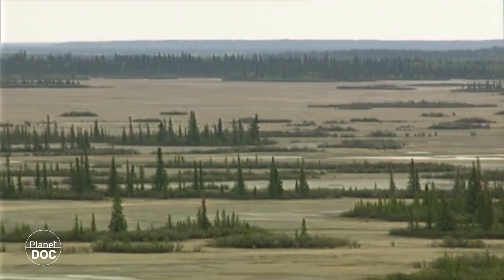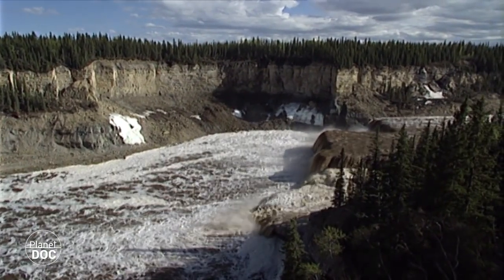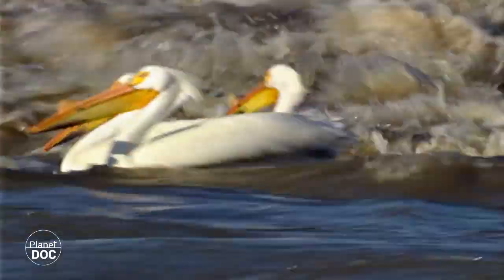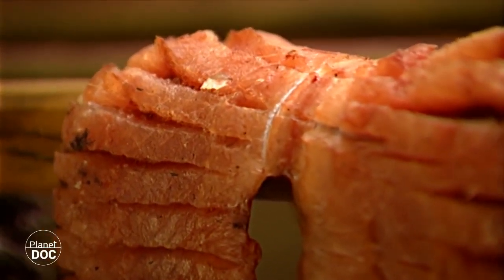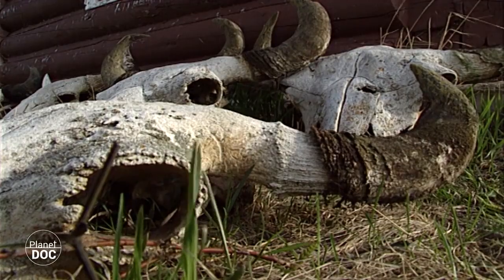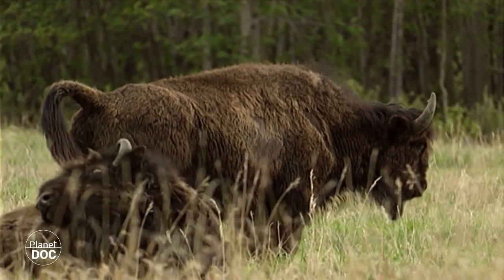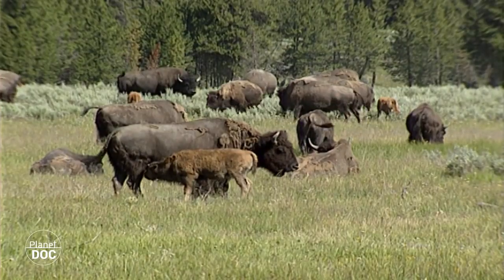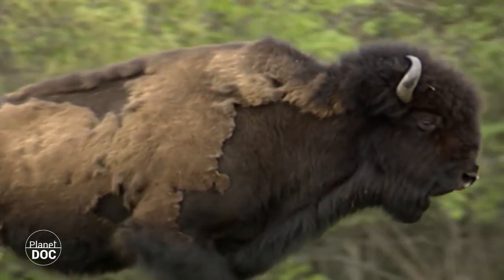Wood Buffalo y el bisonte americano: conoce este lugar y un animal increíble (DOCUMENTAL COMPLETO)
Casi 45.000 kilómetros cuadrados recorren la extensión del parque nacional Wood Buffalo, el lugar en el que vive el Wood Buffalo, conocido como el bisonte americano. Dentro de las 47 especies de mamíferos que viven allí, esta es la más conocida y la que nombre al lugar. Un animal que nació en Eurasia y estuvo cerca de desaparecer en los inicios del pasado siglo, lo que llevó en 1922 a la creación de este parque con más de un millar de bisontes. Aquí puedes conocer la historia al completo del Wood Buffalo, un lugar altamente recomendable para descubrir.